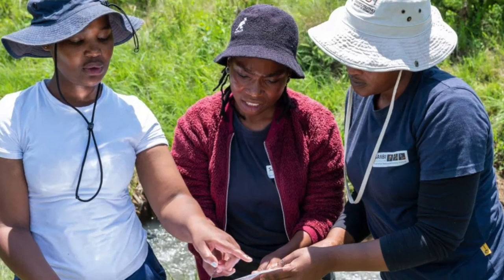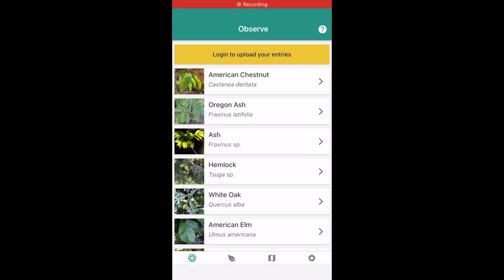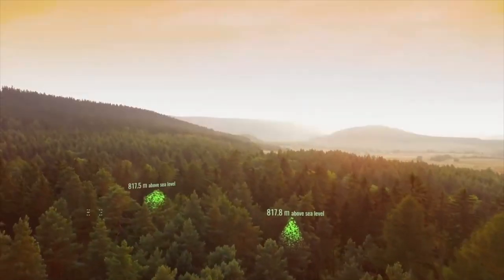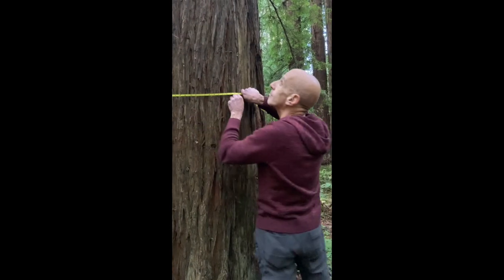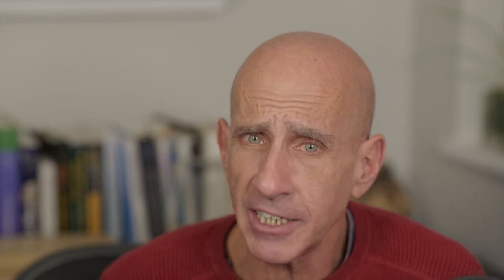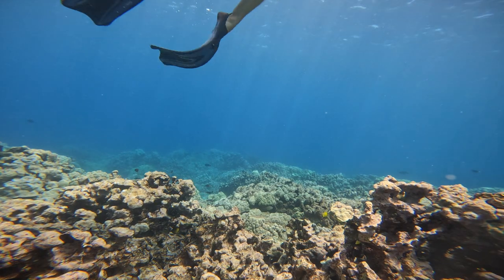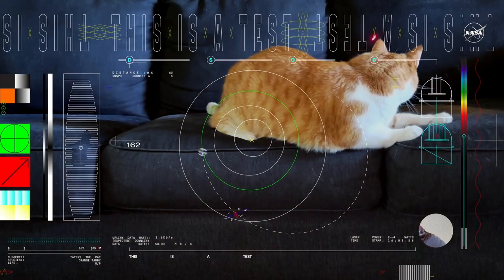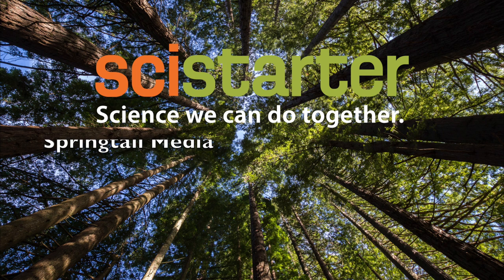SciStarter S4E10: Monitoring and Protecting Trees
Help NASA measure Earth's tree canopy with GLOBE Observer: Trees; sleuth out endangered trees for TreeSnap; learn how cleaner fish support reef ecosystems; and see why NASA is sending cat videos through millions of miles of space. All that and more on this episode of Citizen Science: Stories of Science We Can Do Together!

Projects featured in this episode:
TreeSnap
Image Credits:
Redwood cover pic via Flickr Creative Commons Public Domain
Jeff Balland
Night Trees via Flickr Creative Commons Public Domain
Marcos Lomba
Tall Pine, via Flickr Creative Commons Public Domain
Alan Levine
Aspen trees, via Flickr Creative Commons Public Domain
Thepixiesdidit
Dragonfly Larva, via Flickr Creative Commons Public Domain
Nyffy
Water Strider, via Flickr Creative Commons Public Domain
Andrew Hazen
Bluestreak Cleaner Wrasse photo
A Giant Moray Eel (Gymnothorax javanicus) with cleanerfish.
North Horn, Osprey Reef, Coral Sea
Striped Cleaner Wrasse (Labroides dimidiatus) cleaning a Potato Cod (Epinephelus tukula). North Horn, Osprey Reef, Coral Sea
A pair of Striped Cleaner Wrasse (Labroides dimidiatus). Fly Point, Port Stephens, NSW
Taters Video Footage courtesy NASA/JPL
Reef video footage courtesy José Ricardo Paula
Additional music, via Free Music Archive:
• SciStarter Podcast